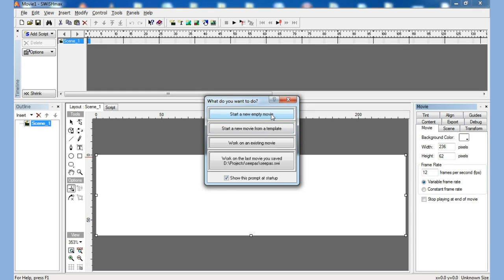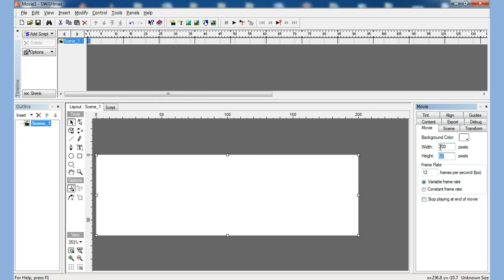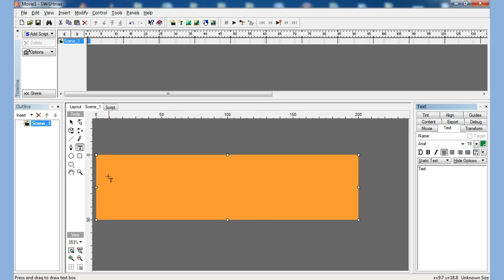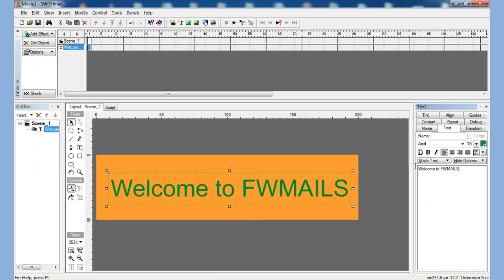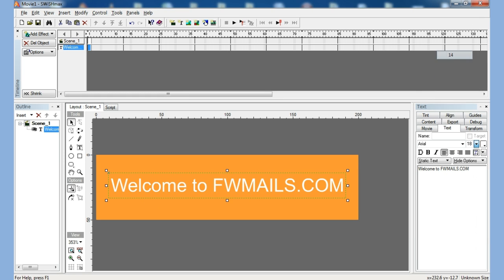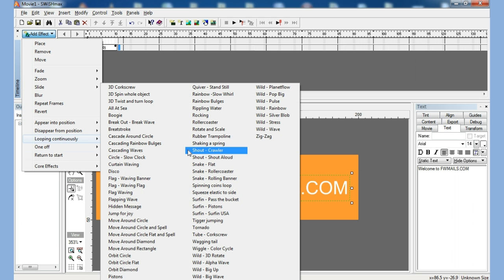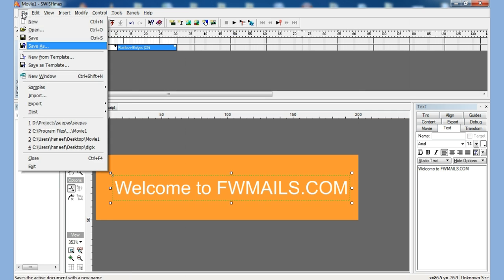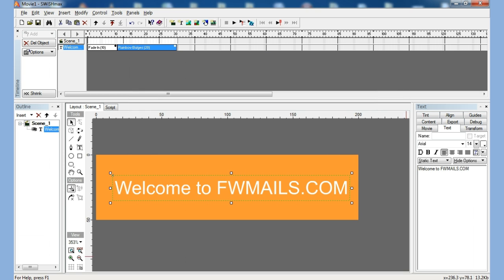First Banner Using Swishmax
This movie will show how to create a flash banner within 3 minutes without any knowledge of Flash.  Software Used : Swishmax.